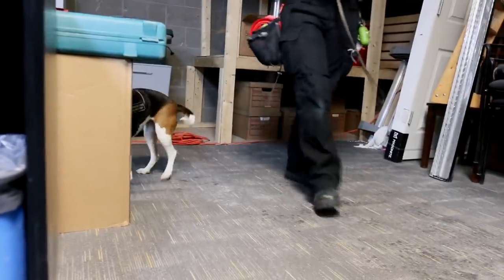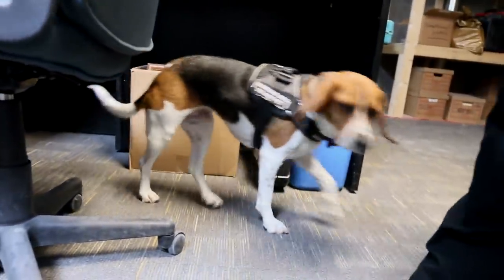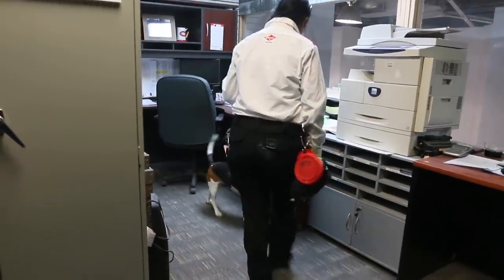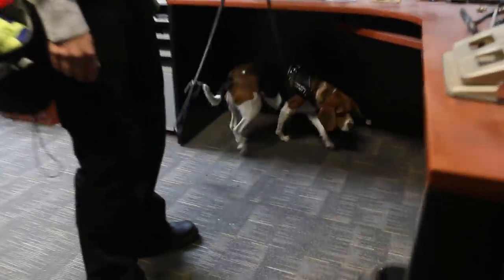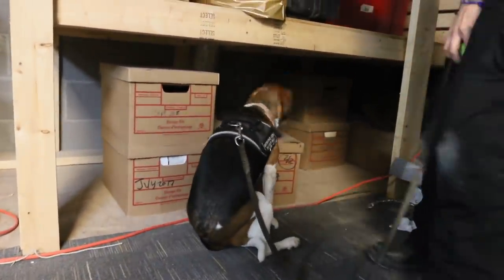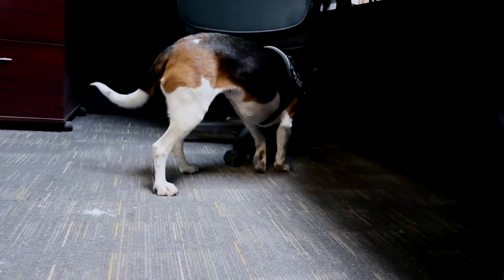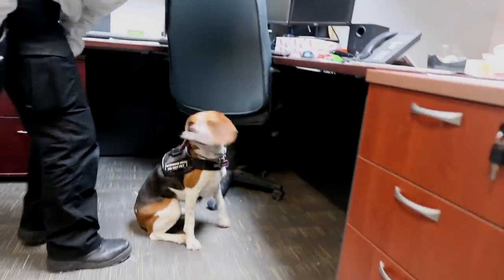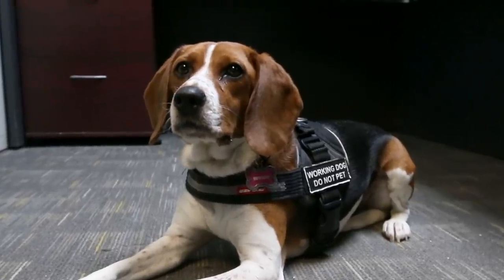Stella, Ottawa's resident bedbug sniffing dog